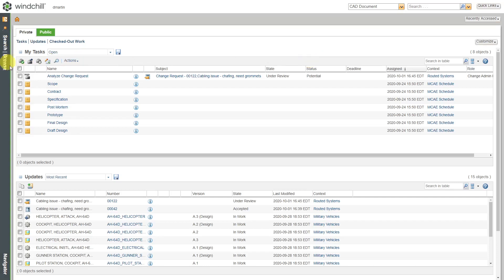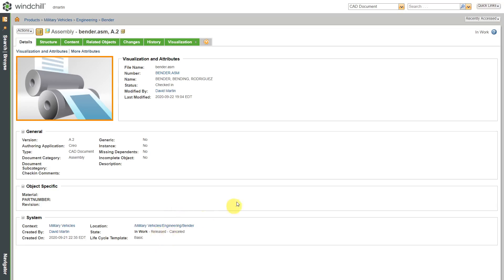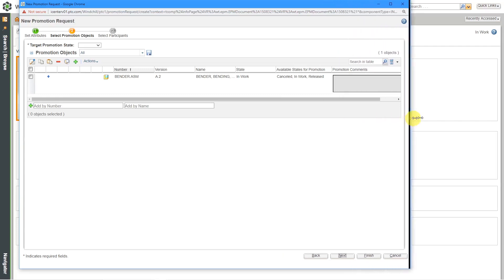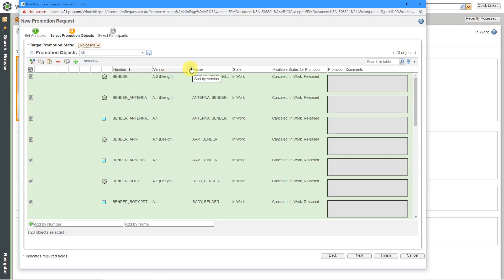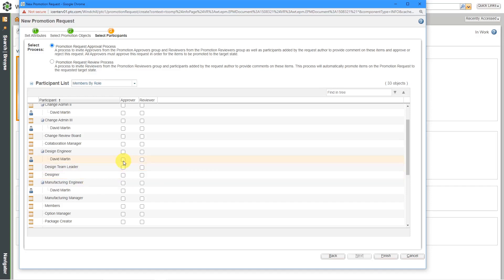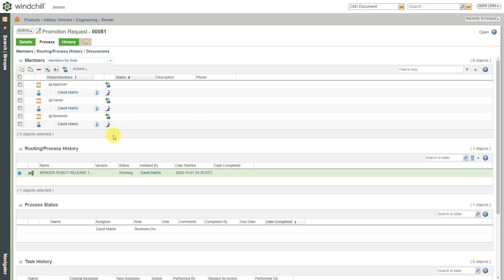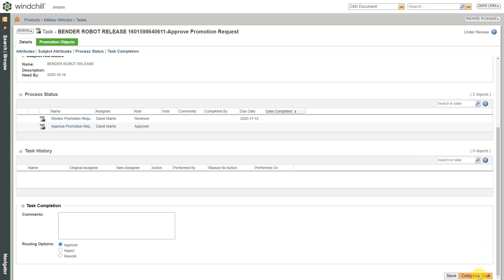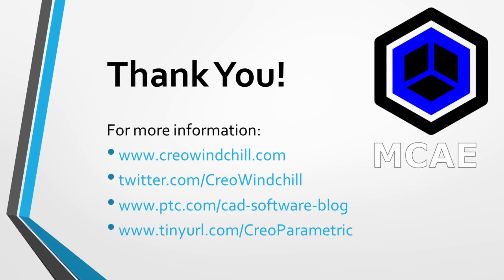PTC Windchill - Promotion Requests | Change Management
This PTC Windchill tutorial shows how to create a Promotion Request to advance an object through its life cycle.

Thanks,
Dave